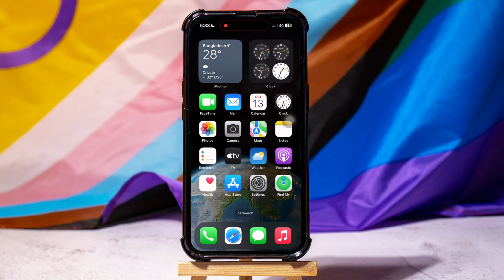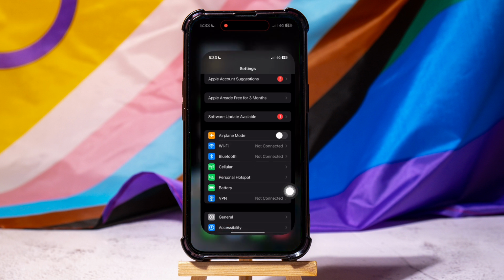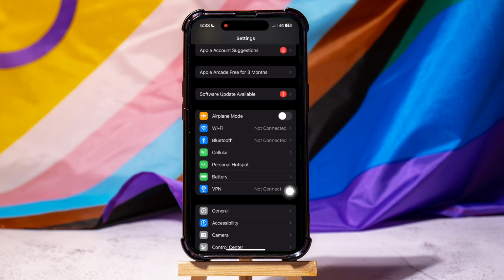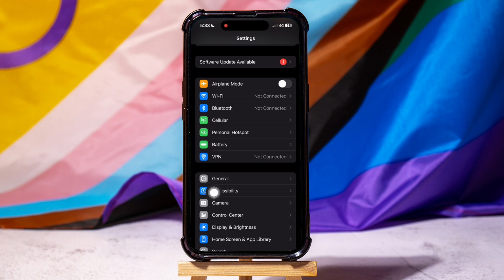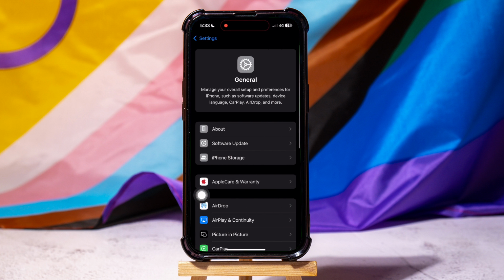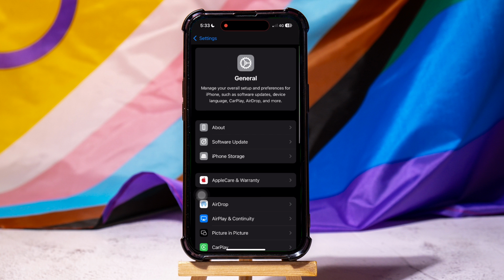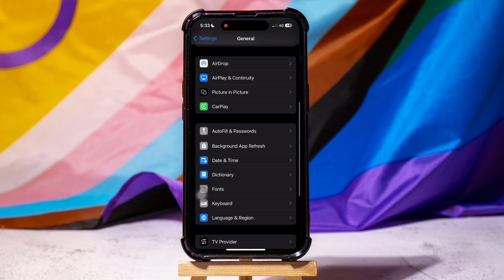How To Check Region On iPhone 2026 (Step-By-Step Tutorial)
Here's how you can quickly check your region settings on your iPhone in just a few simple steps. We'll go through the Settings app to find your current region and country settings, which affect everything from your App Store content to date formats and currency displays. You'll learn exactly where to locate these settings and understand why your iPhone region matters for apps, services, and local content. Today I'll walk you through the process whether you need to verify your current region or you're planning to change it for travel or relocation purposes. This straightforward tutorial covers the essential steps to check region on iPhone, so you'll know exactly how your device is configured and what content you have access to based on your location settings.